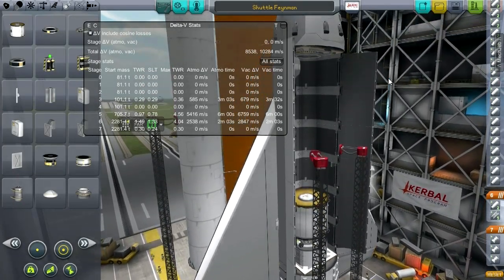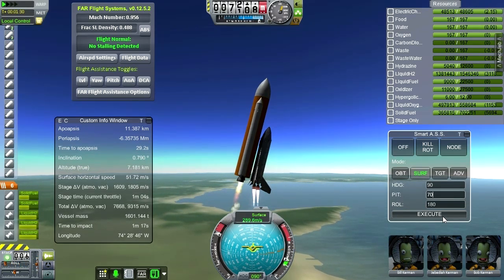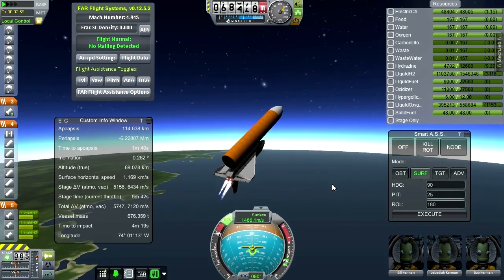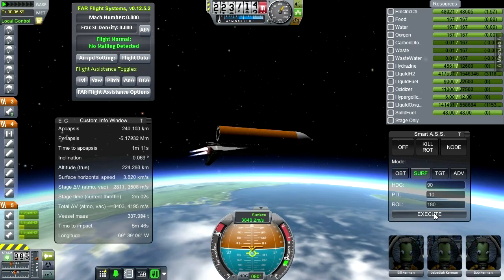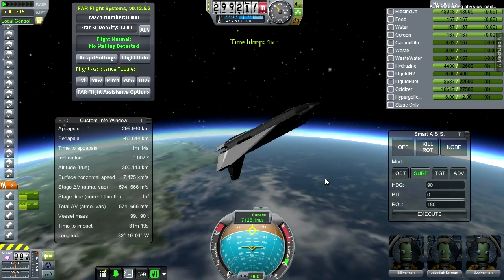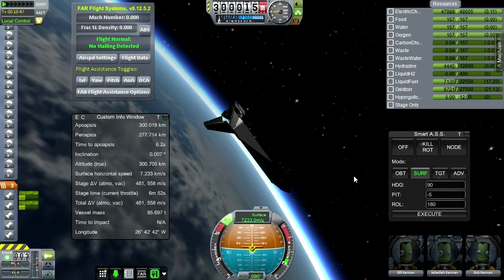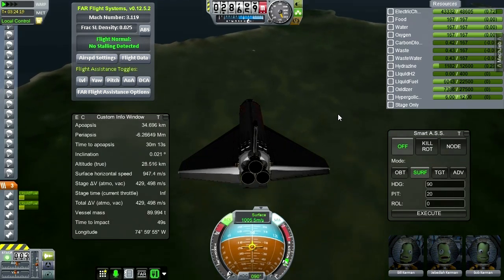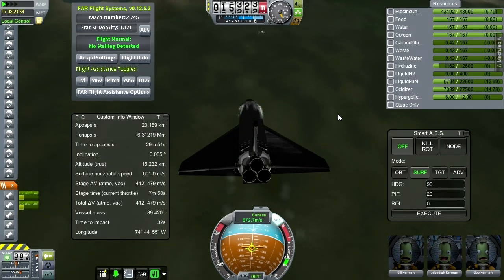Kerbal Space Program (0.23) - SP8 - Space Shuttle (Realism Overhaul)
After having built the Saturn V and the N1, I decided the next logical step in the big rocket sequence would be the Space Shuttle. So here it is, as close as I could get it to the real thing without using an explicit Space Shuttle mod.

The mods installed are those in the Realism Overhaul mod-list except with B9 Aerospace and Procedural Wings, and without a lot of the parts from KW Rocketry and NovaPunch. A better list with links to all the mods can be found in this thread I use TAC rather than ECLSS, but otherwise all the core mods and as many of the extra, part, and utility mods that I could fit into my RAM were installed. No FASA, though.